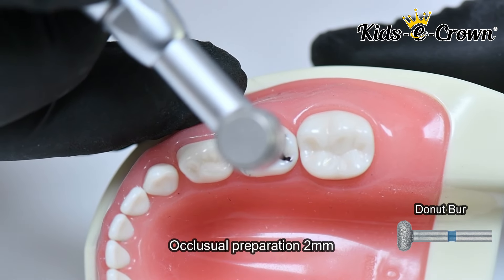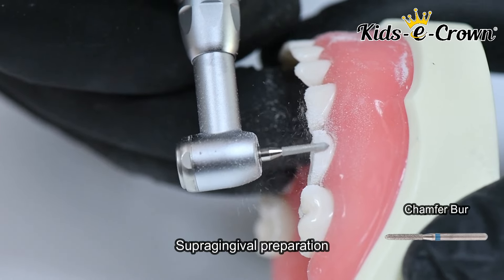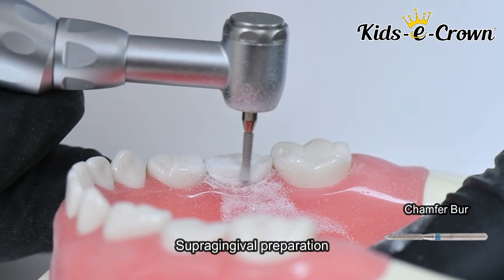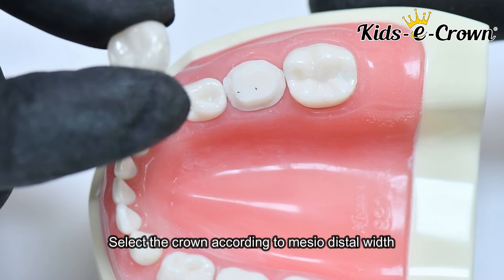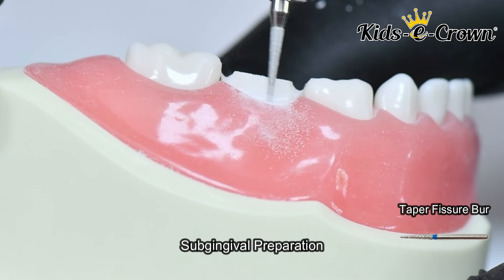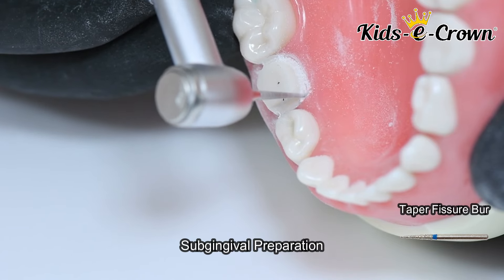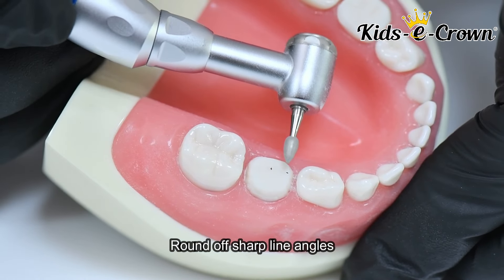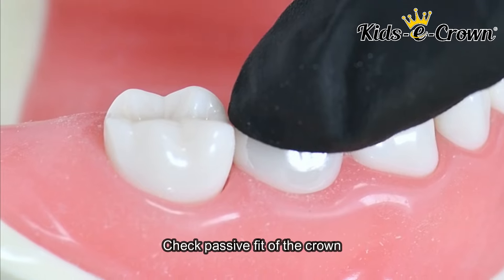Kids-e-Crown Posterior Crown Technique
Posterior Zirconia Crowns
Kids-e-Crowns – The Smart Crown
The first pre-formed smart pediatric crown in the world. It was designed by a pediatric dentist who drew on dentists’ perspectives and clinical experience worldwide. Kids-e-crown® is a patented, research-based product that is made using the best technologies available. They’re anatomically correct, thinner, biocompatible, and long-lasting. It can be distressing to know that a child has severe tooth decay and need crowns. However, knowing that the child’s teeth can be restored with natural-looking, biocompatible, state-of-the-art zirconia crowns will set your mind at ease.